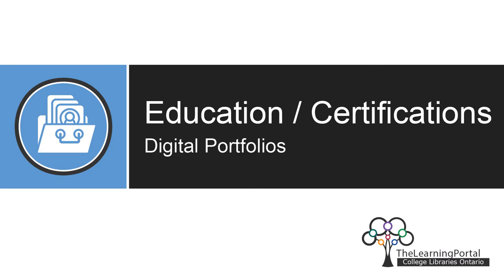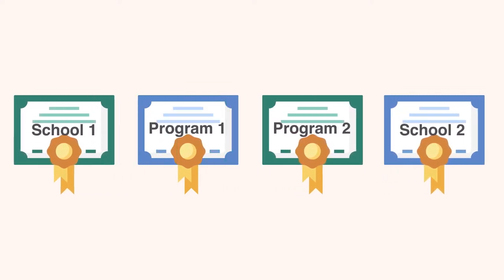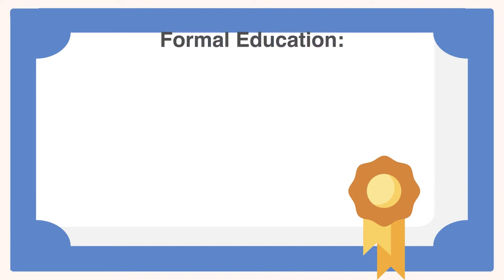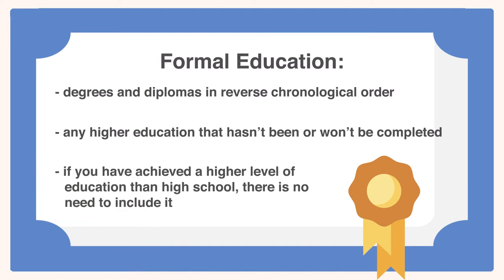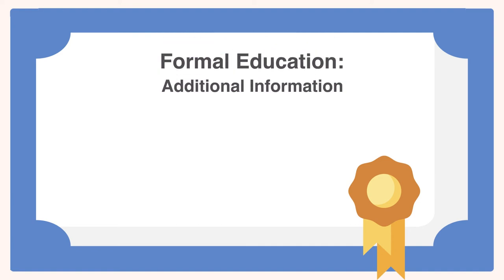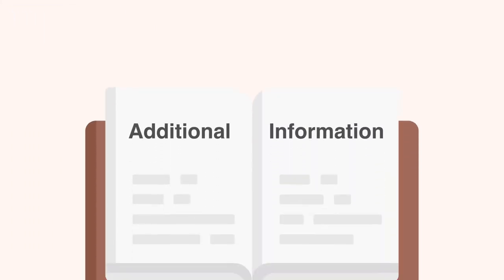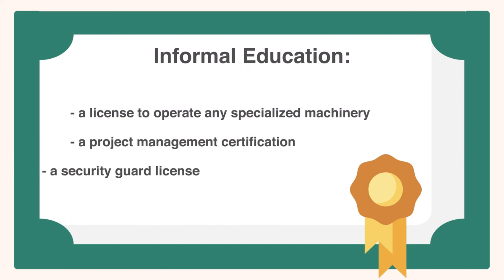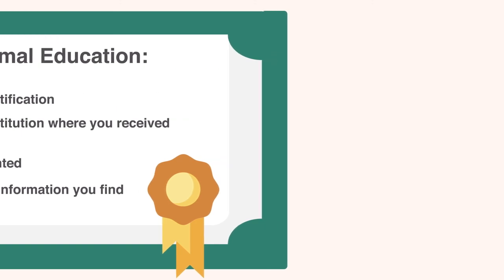Digital Portfolios: Education/ Certifications